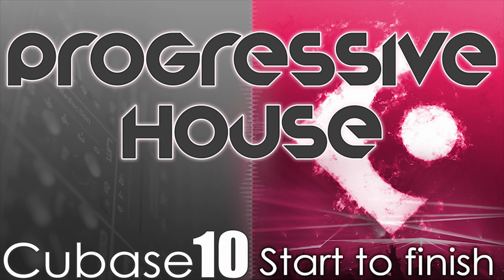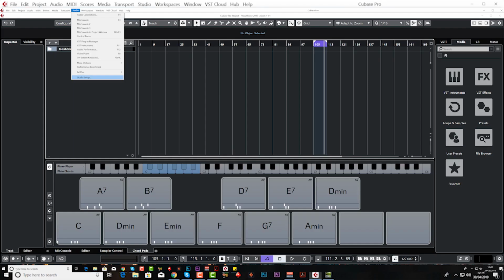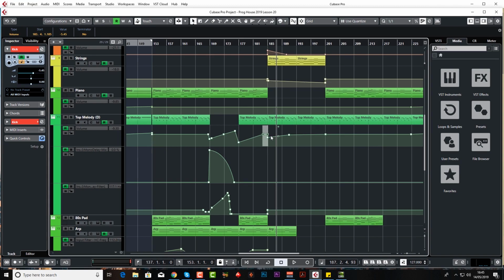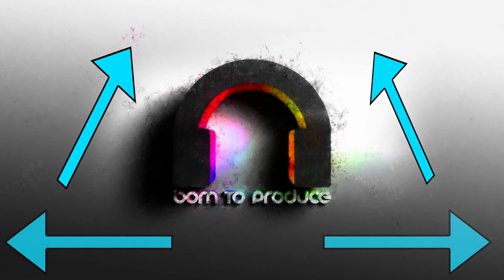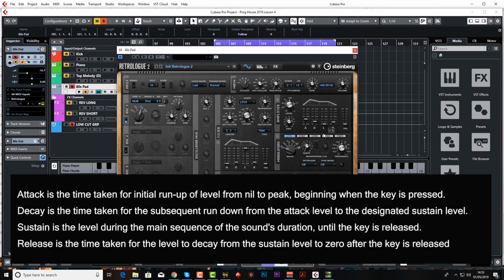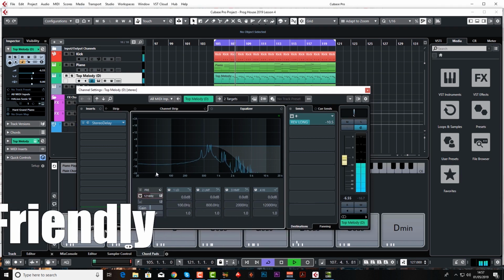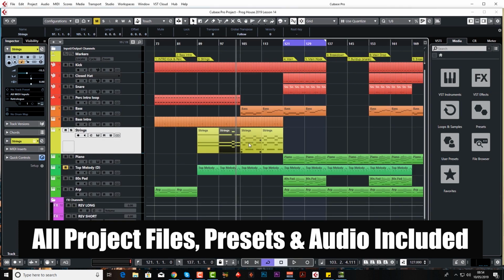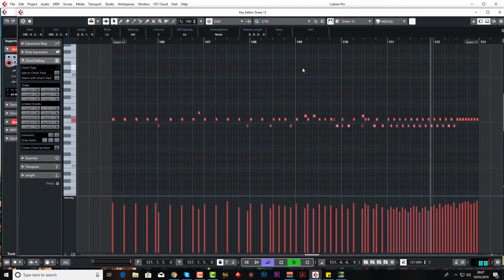Cubase Tutorial - Progressive House from Start to Finish OVERVIEW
This Cubase progressive house tutorial for beginners teaches you how to make a complete song / track, even if you have never used Cubase before. This clip is taken from our FULL course where Jay Hales and Jon Merritt of Born To Produce shows you 'How To Make A Track' from start to finish, from absolutely nothing - right through to the final mixdown and master. This online Cubase tutorial course is ideal for beginners or intermediates and teaches you not only Cubase but music production as well. Our online video lessons are short, fun and easy to follow so come and dive in with us and turbo charge your music production skills today!

cubase
cubase tutorial
cubase progressive house
cubase beginner